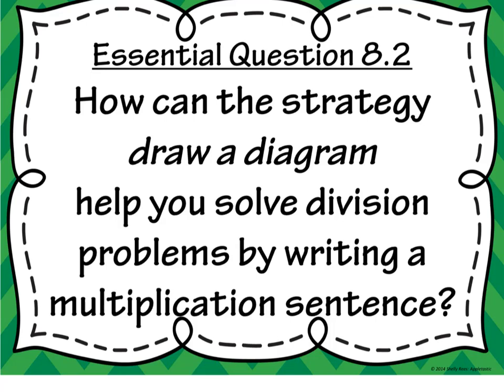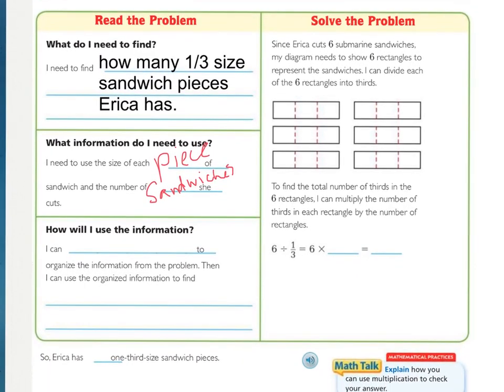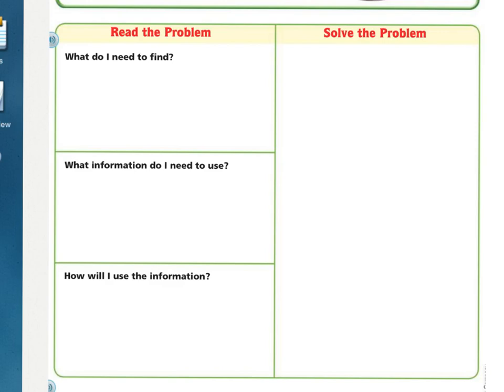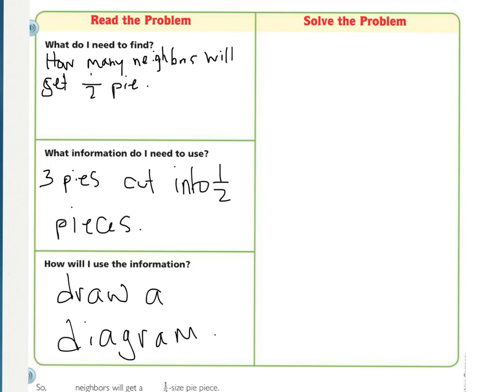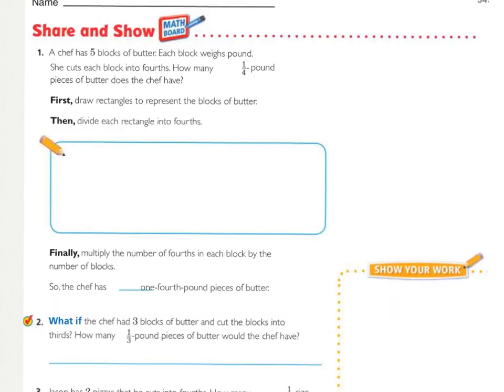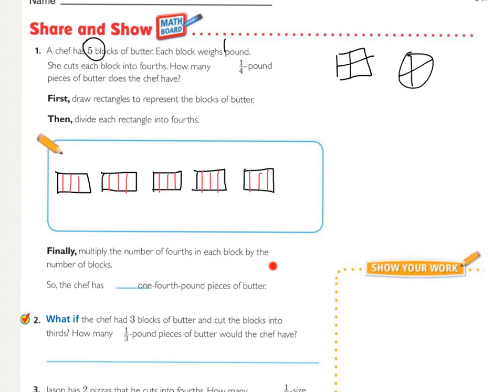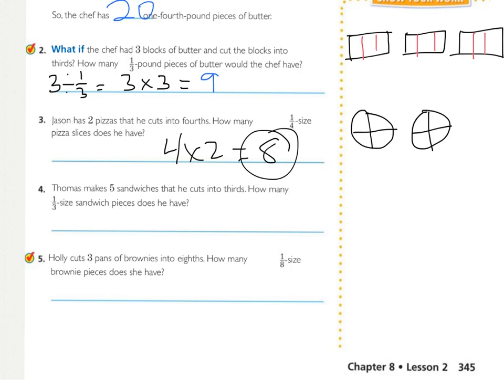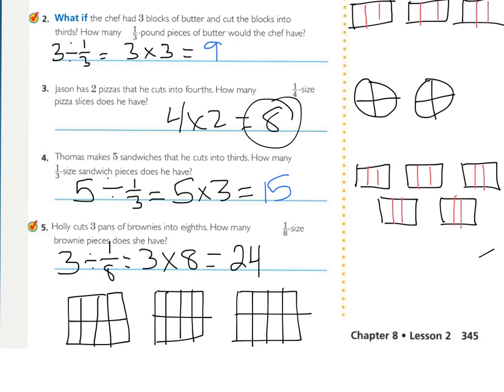5th Go Math 8.2